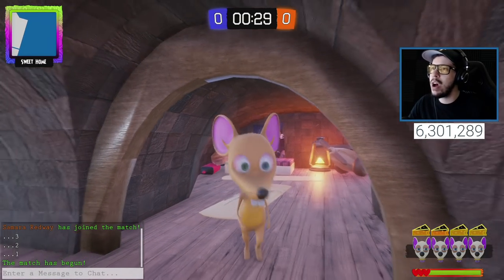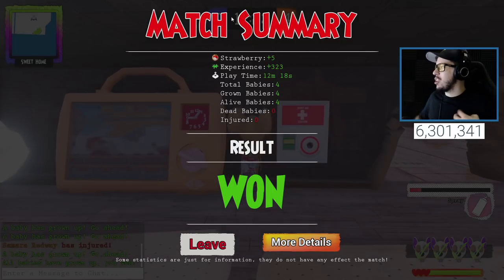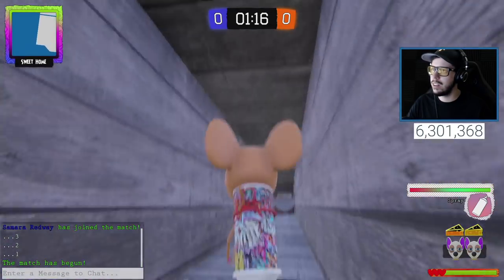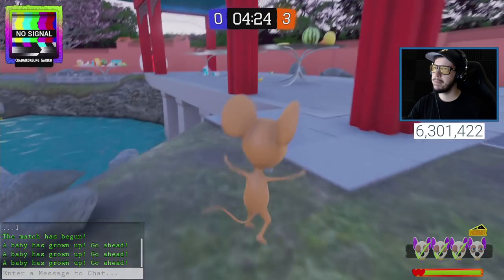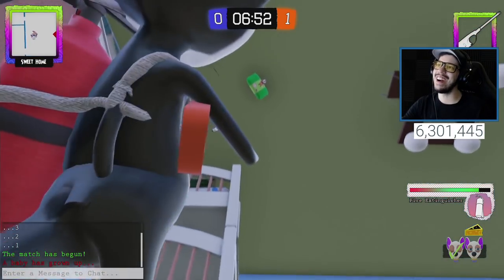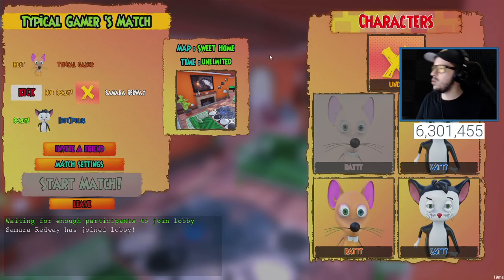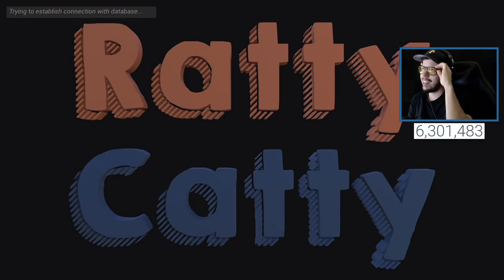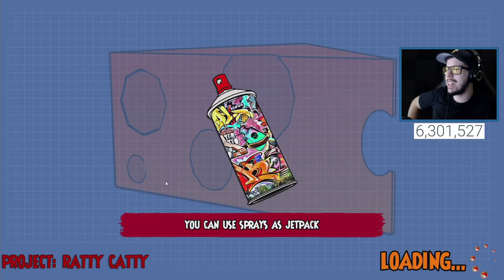HIDE AND SEEK!! (Ratty Catty)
Hide and seek on Ratty Catty with Typical Gamer! Ratty Catty gameplay with my girlfriend!

If you enjoyed the video & want to see more Ratty Catty, press that Like button!